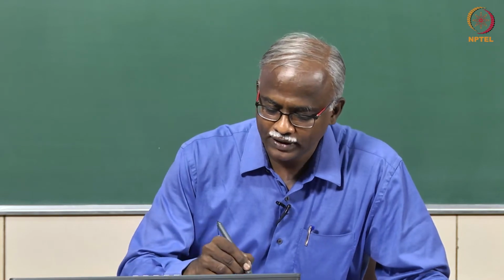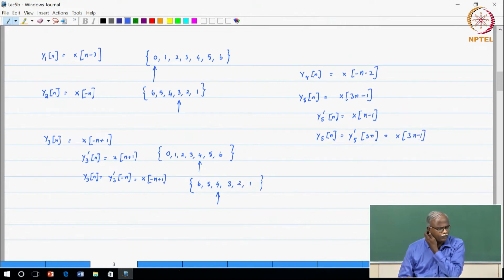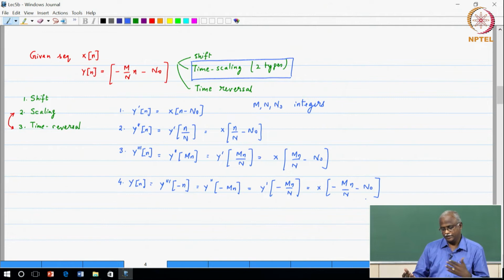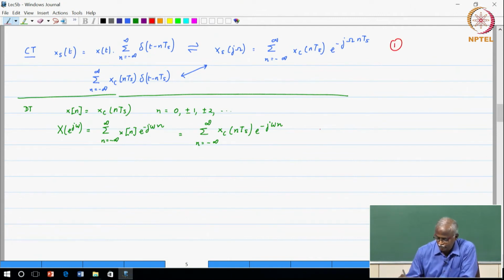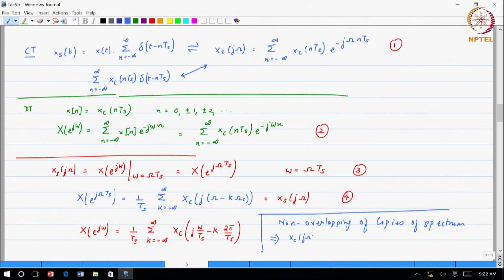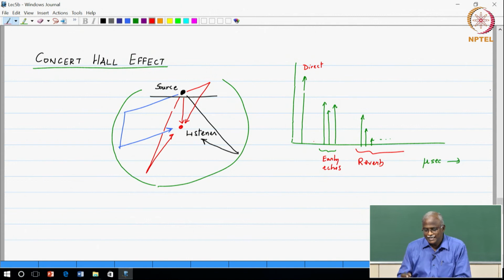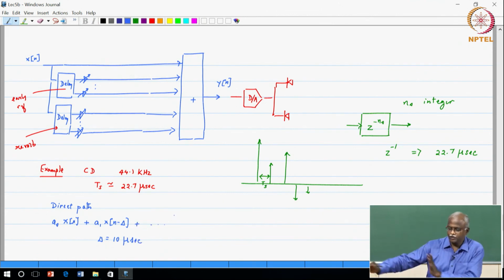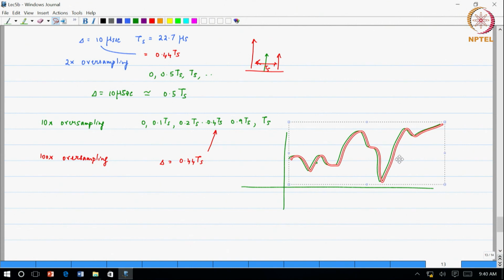Discrete time processing of continuous time signal (Part-1)